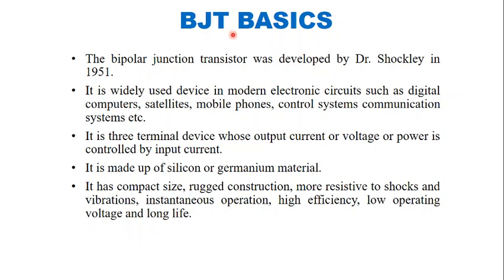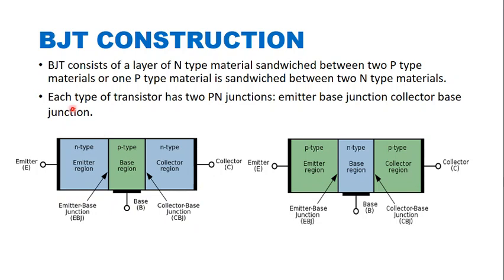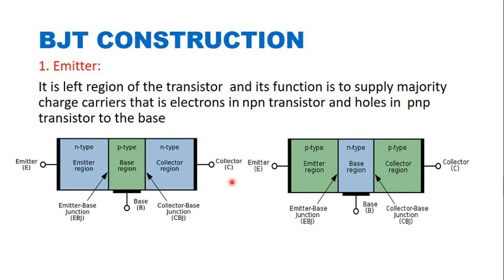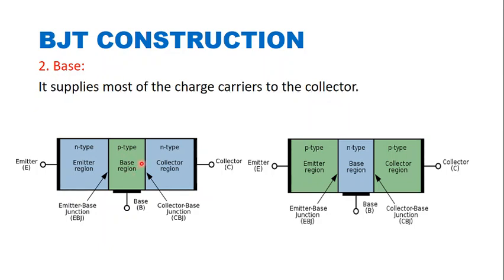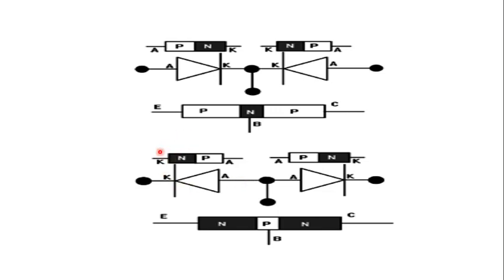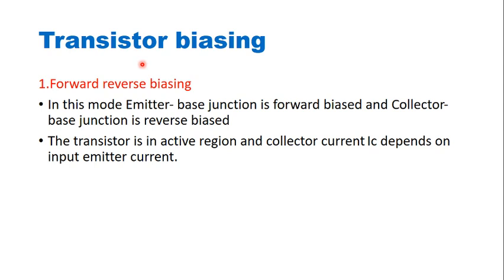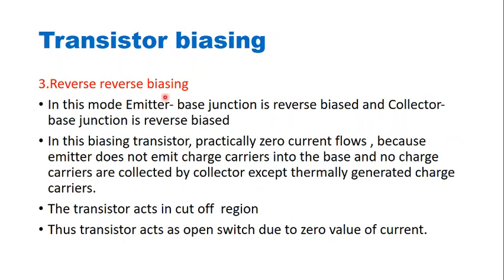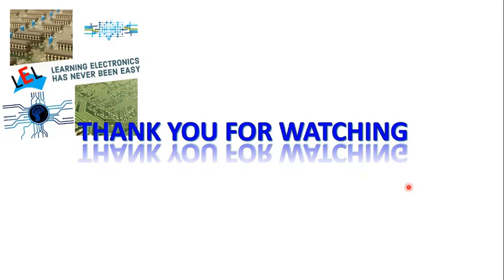TRANSISTOR Construction and Biasing in BJT in English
BIPOLAR JUNCTION TRANSISTOR(BJT)  BASICS
The bipolar junction transistor was developed by Dr. Shockley in 1951.
It is widely used device in modern electronic circuits such as digital computers, satellites, mobile phones, control systems communication systems etc.
It is three terminal device whose output current or voltage or power is controlled by input current.
It is made up of silicon or germanium material.
It has compact size, rugged construction, more resistive to shocks and vibrations, instantaneous operation, high efficiency, low operating voltage and long life.
BJT consists of a layer of N type material sandwiched between two P type materials or one P type material is sandwiched between two N type materials.
Each type of transistor has two PN junctions: emitter base junction collector base junction.
A BJT has three regions namely emitter , base and collector
1. Emitter:
It is left region of the transistor  and its function is to supply majority charge carriers that is electrons in npn transistor and holes in  pnp transistor to the base
The emitter is always is forward biased w.r.t base to supply majority charge carriers.
The emitter is heavily doped so that it may be able to inject large no. of charge carriers.

2. Base:
It is middle region of the transistor. It is very lightly doped and very thin of the order of micro meter
It supplies most of the charge carriers to the collector.

3. Collector:
It is left region of transistor and is  moderately doped.
Its main function is to collect majority charge carriers. Collector is always reverse biased to remove charge carriers away from junction.
BIASING IN BJT
1.Forward reverse biasing
In this mode Emitter- base junction is forward biased and Collector-base junction is reverse biased
The transistor is in active region and collector current Ic depends on input emitter current.
2.Reverse reverse biasing
In this mode Emitter- base junction is reverse biased and Collector-base junction is reverse biased
In this biasing transistor practically zero current , because emitter does not emit charge carriers into the base and no charge carriers are collected by collector except thermally generated charge carriers.
The transistor acts in cut off  region
Thus transistor acts as open switch due to zero value of current
3.Forward forward biasing
In this mode Emitter- base junction is forward biased and Collector-base junction is  forward biased.
The transistor is in saturation region and has large value of current.
The transistor in this mode used as closed switch